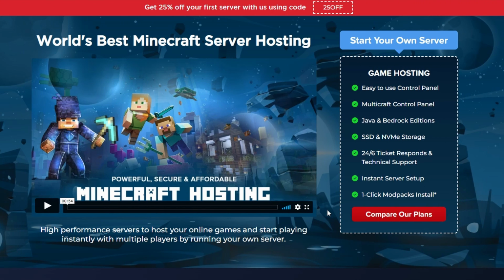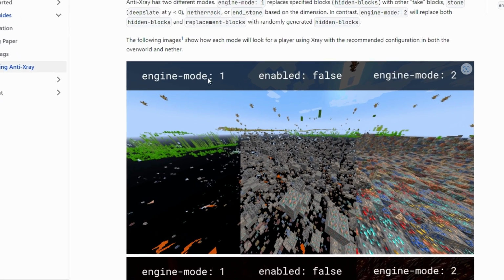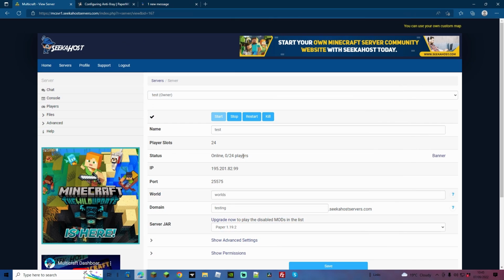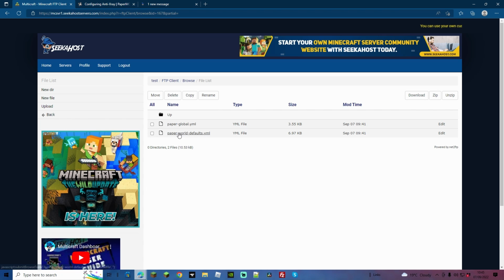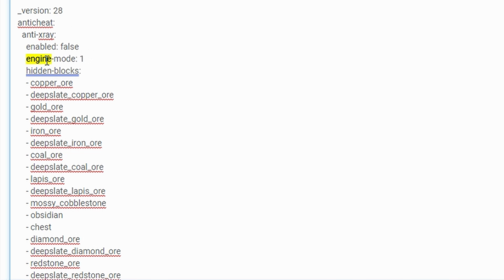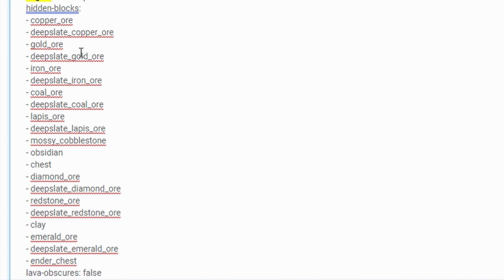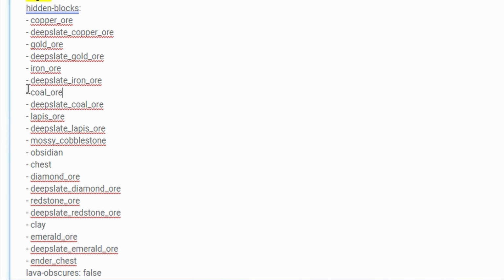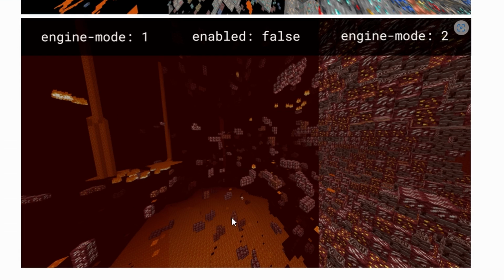Easy Minecraft Anti Xray For Paper Servers | No Plugins required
How to use the prebuilt anti cheat and anti xray engines that paper gives to you. Using these anti cray engines, they can either block the view of ores or completely fill the view with ores to stop players using the xray cheat on your Minecraft server.